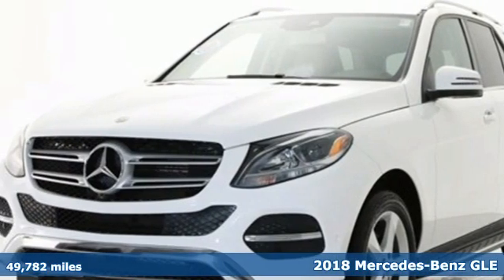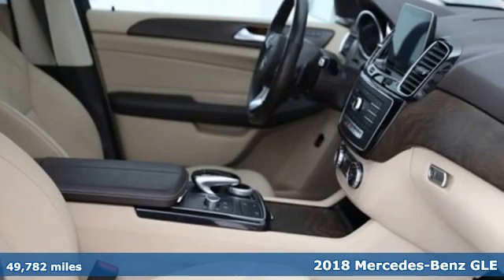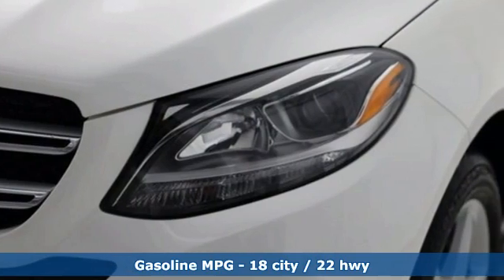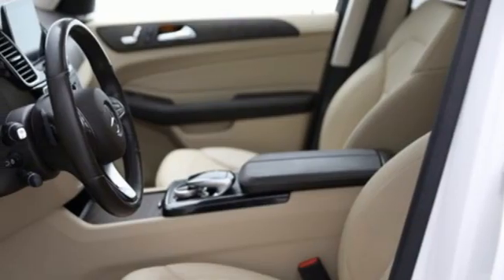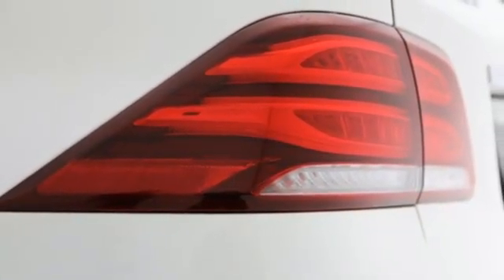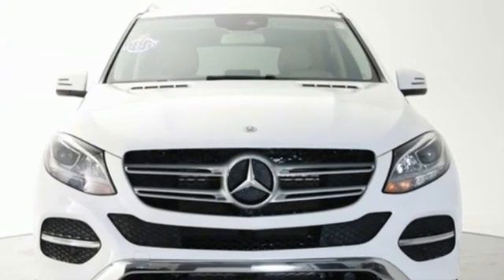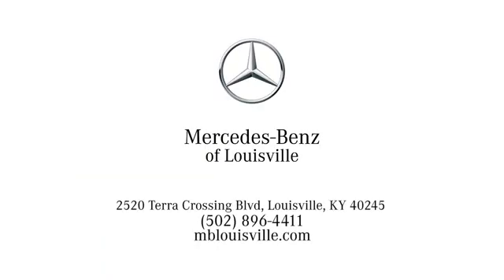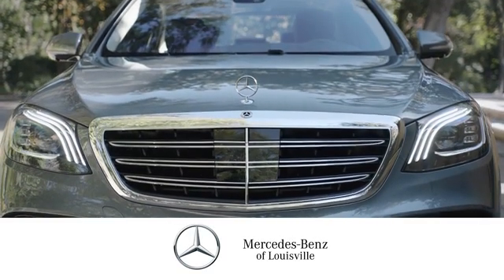2018 Mercedes-Benz GLE Louisville KY Elizabethtown, KY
Year: 2018
Make: Mercedes-Benz
Model: GLE
Trim: GLE 350
Engine: 6 3.5 L
Transmission: Automatic
Mileage: 49782
Stock #: UC13047
VIN: 4JGDA5HB8JB050423
Mercedes-Benz Certified, Excellent Condition, CARFAX 1-Owner. GLE 350 trim. REDUCED FROM $38,998!, PRICED TO MOVE $2,800 below J.D. Power Retail! Sunroof, Heated Seats, NAV, Tow Hitch, iPod/MP3 Input, Onboard Communications System, Full-Time 4MATIC All-Wheel, Alloy Wheels, harman/kardon LOGIC 7 SURROUND SOUND.. TRAILER HITCH, HEATED STEERING WHEEL, PREMIUM 1 PACKAGE.KEY FEATURES INCLUDESunroof, Full-Time 4MATIC All-Wheel, Heated Driver Seat, iPod/MP3 Input, Onboard Communications SystemOPTION PACKAGESPREMIUM 1 PACKAGE 115V AC Power Outlet, Region Coding, Android Auto, Apple CarPlay, Lane Tracking Package, Smartphone Integration (14U), Blind Spot Assist, Lane Keeping Assist, Radio: COMAND Navigation, 8 color display, Navigation Updates For 3 Years, SiriusXM Satellite RadioSHOP WITH CONFIDENCENO Deductible, Exchange Privilege for 7 days or 500 miles, whichever comes first, Each Certified vehicle must pass a rigorous inspection of over 165 points, 24-Hour Roadside Assistance includes trip routing, trip interruption coverage and technical help, Trip-Interruption Services, A network of over 300 Mercedes-Benz dealers will support your Certified Mercedes-Benz, Carfax Vehicle History Report, Balance of New Car Warranty plus 1 year/unlimited miles extended Limited WarrantyVISIT US TODAYMercedes-Benz of Louisville's unparalleled customer experience begins the moment you enter our inviting, modern Mercedes-Benz dealership. Our entire staff of friendly, professional, and knowledgeable employees is focused and fully committed to meeting the needs of every guest visiting our showroom, service center, customer lounge, and our lifestyle boutique. Our goal is to deliver a customer experience so memorable that it sets a standard by which all future experiences will be judged.Pricing analysis performed on 3/30/2021. Horsepower calculations based on trim engine configuration. Please confirm the accuracy of the included equipment by calling us prior to purchase.

Address:
4156 Shelbyville Road